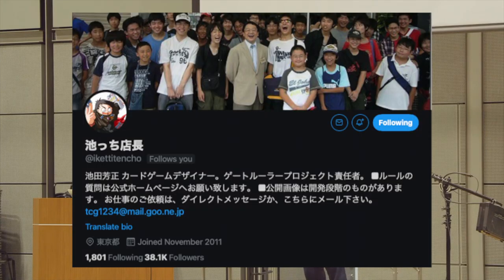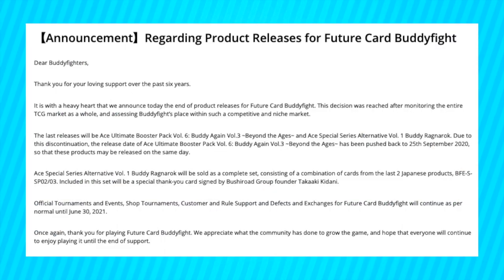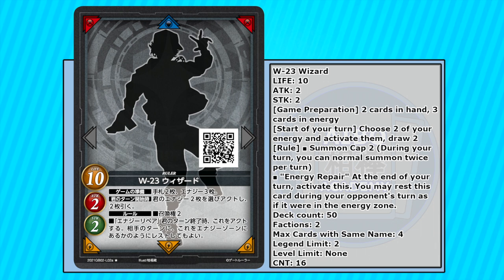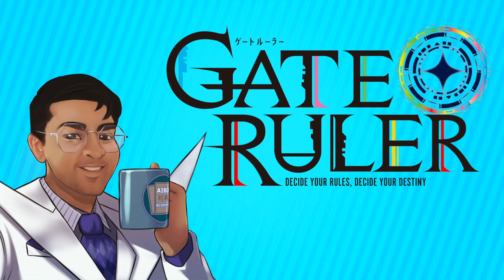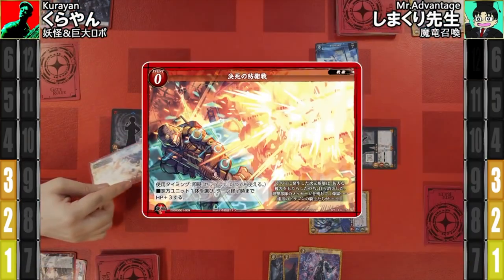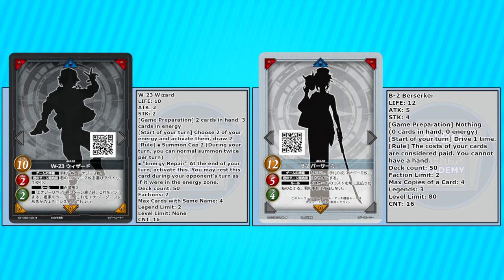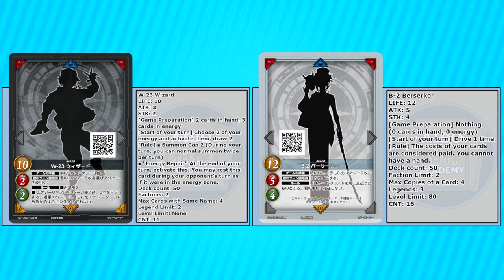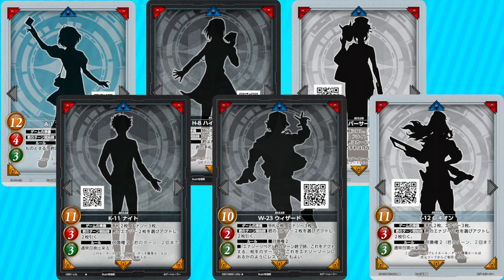What is Gate Ruler?